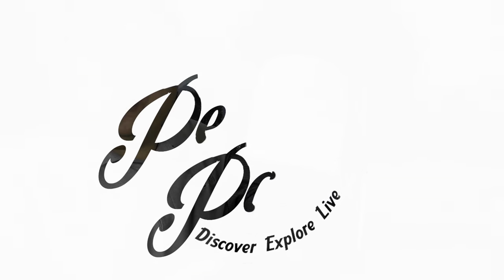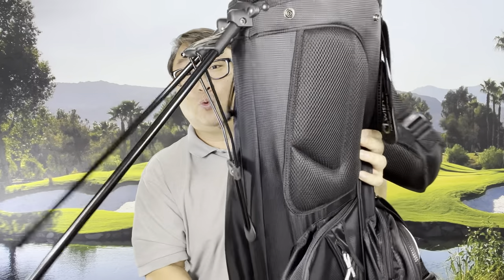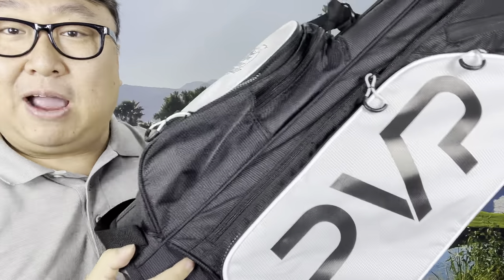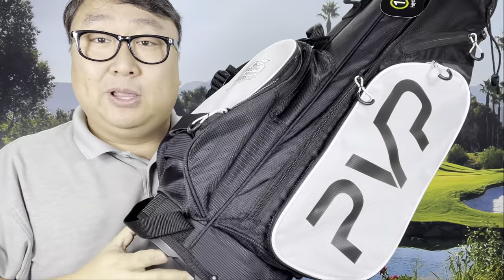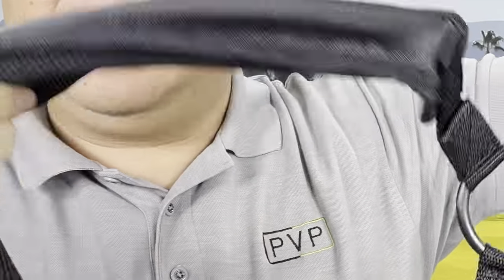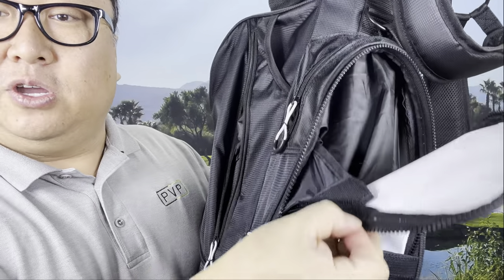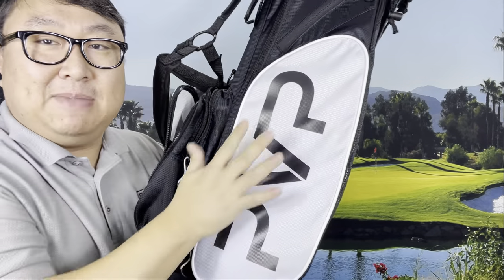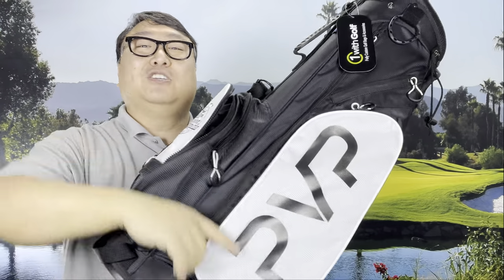Affordable Custom Logo Golf Bag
Custom Golf Bags
Light, durable, and fully customizable-1withGolf's fully custom golf bag is made with lightweight but durable 100% polyester. The bag uses a reinforced 4-way top and stands system to ensure its durability and stability. You can choose from 9 base colors and 15 pocket colors. There are up to 4 customization locations available: 3 pocket and shoulder strap. The 9''-4 way top with full-length divider for easy organization of the clubs. 7 zippered pockets plus an insulated beverage sleeve pocket provide plenty of space for all your on-course essentials. It is a great quality bag with good looking and fully customization possibility. We have a school team special program.

Fully Custom Golf Bag Black

Order process:

1. Place the order on our website;

2. Email your logos file and verify the color combination you want, we will send free mockups for you to approve before production;

3. Ship within 2 week after the artwork is approved.

Key Features:

Top Quality & Unbeatable Price

9'' 4-way full-length divider;

7 pocket design, plus insulated water bottle sleeve pocket

1 waterproof zippered pocket

Reinforced top design and stand mechanism system

Matching Rain hood and dual shoulder strap included

Up to 3 custom logo locations: Ball pocket, Apparel pocket, Left accessory pocket. The price includes 2 logos;  $10 each for an additional logo.

9 color options for the bag body; 15 color options for pocket panels. Expedition Money LLC